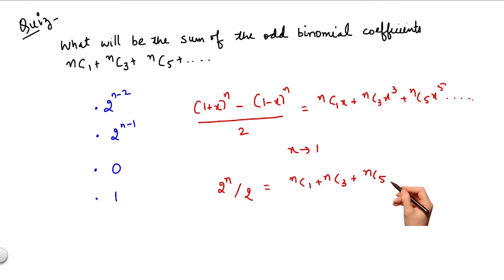Odd Binomial Coefficient Sum Quiz Sol